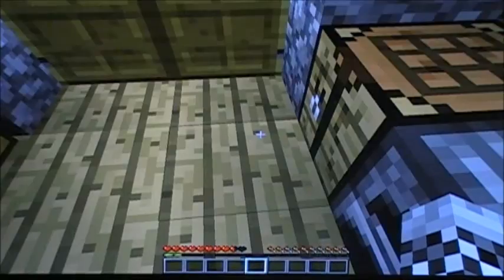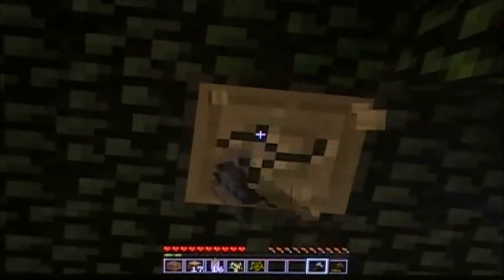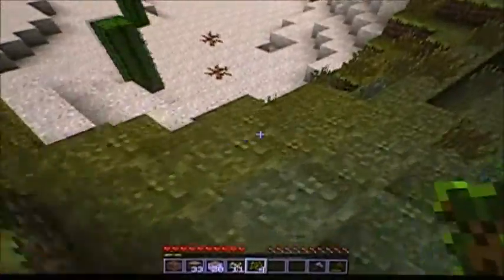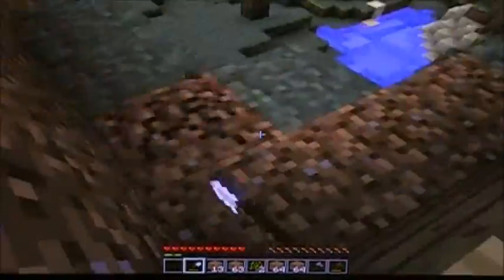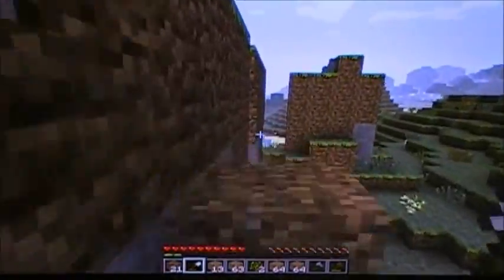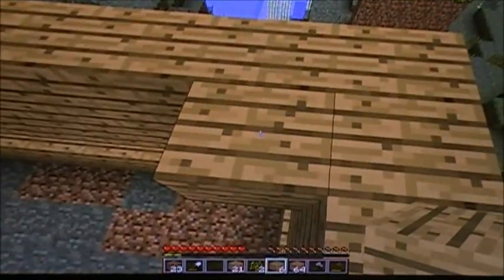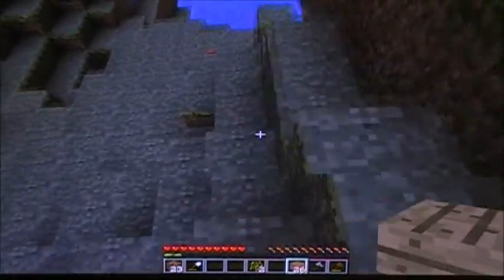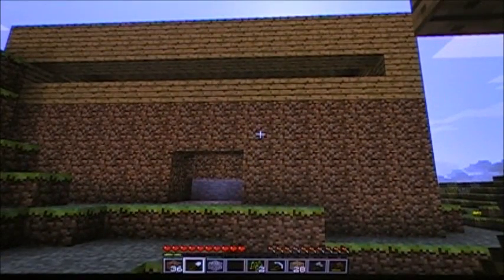Minecraft 1.8 Adventure's #4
Here is episode #4!